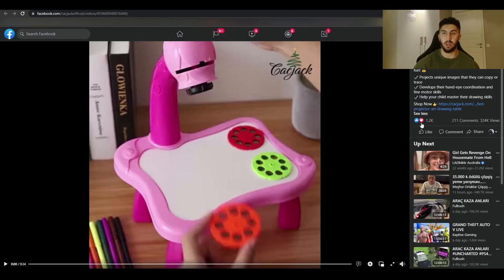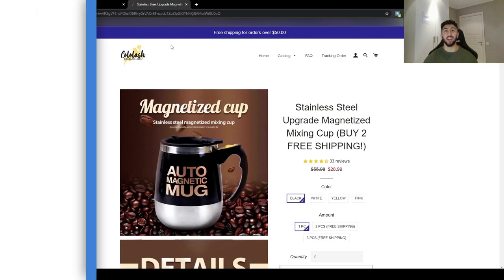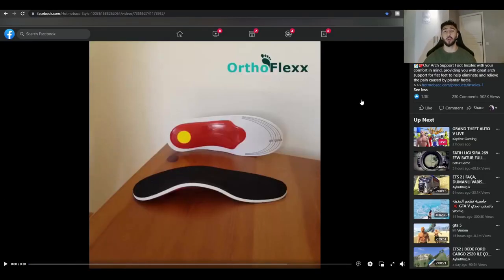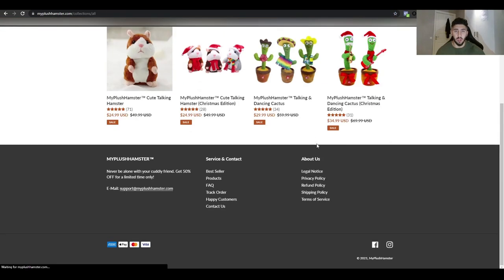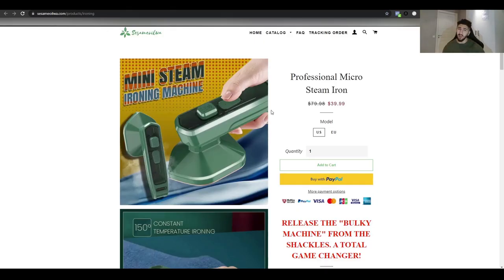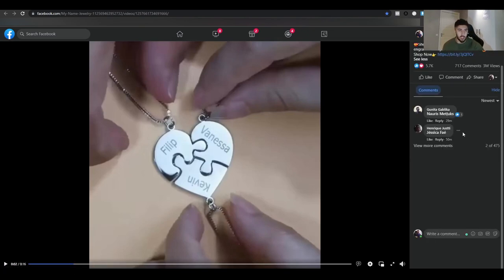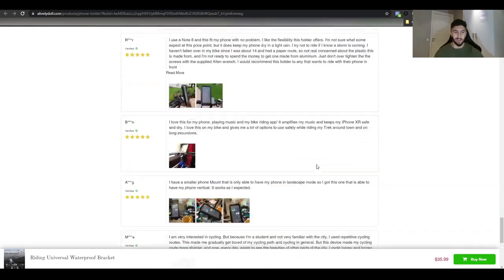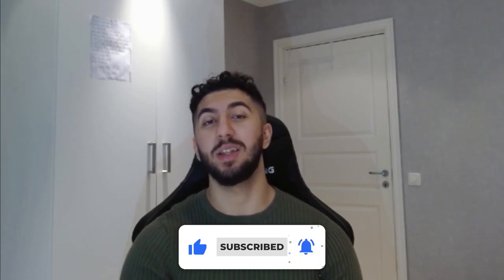Top 10 Winning Products To Sell for Shopify Dropshipping In 2023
Hey everyone! In this video, I'll be sharing my top 10 winning products to sell for Shopify dropshipping in 2023. I'll be covering the best product trends of 2023, the types of products that will be most popular, and the products that you should be selling to maximize your profits.

If you're looking for the hottest products to dropship in 2023, you won't want to miss this video.

► LET’S CONNECT UP! 👋